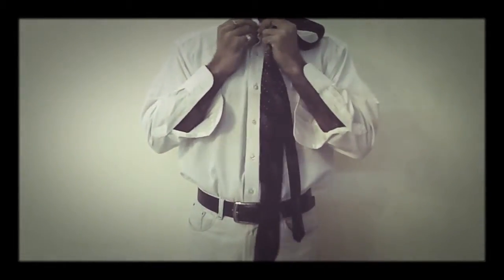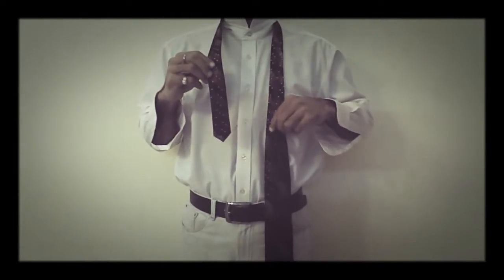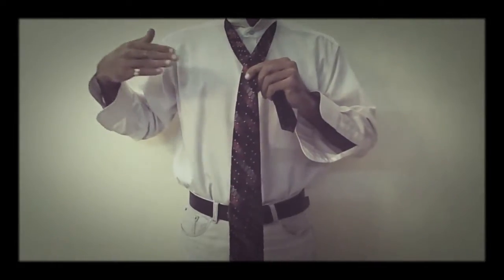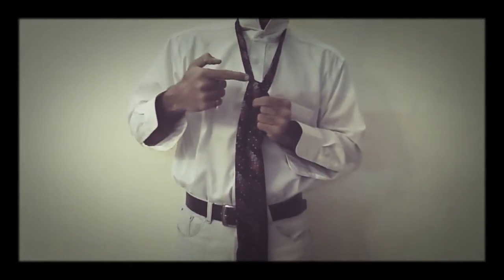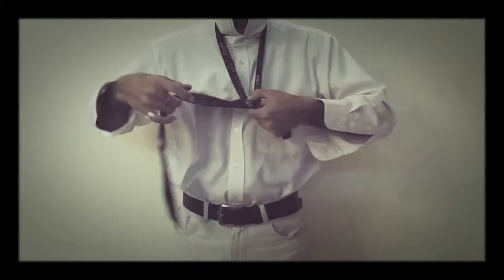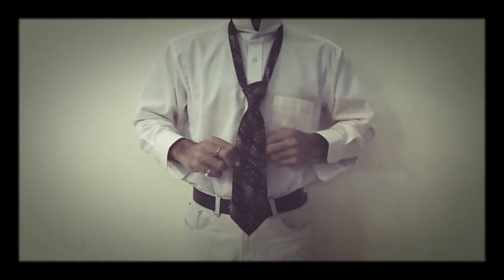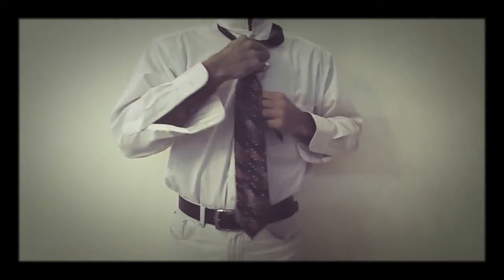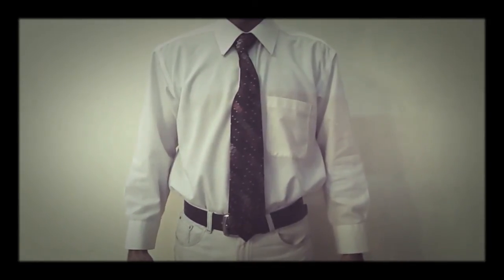How to tie a tie - IN WINDSOR STYLE with Two Folds Inside THICK KNOT (4 Easy Steps)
How to tie a tie - IN WINDSOR STYLE with Two Folds Inside THICK KNOT (4 Easy Steps) BEST FOR FORMAL WEAR

The first part of the Video deals with the Index and the contents of the video 0:03

First of all move your Collars Up  and Fix the Collar Button and then put the Tie 0:04
around the neck

There are two parts of the TIE:       (1)  The Broad Part  and  (2)  The Narrow Part  0:23

In this part of the video I have explained How to tie a tie in 4 FOUR STEPS       0:30

 STEP-1

In the STEP-1 – Cross the both parts of the tie i.e The Broad Part and The Narrow Part.  0:39

STEP-2

In the STEP-2 – Bring the Broad part of the tie upwards and put it inside the Cross from
behind and turn it towards the right side and stretch a bit or pull it.    1:06

STEP-3

In the STEP-3 – Again bring the Broad part of the tie upwards and put it inside the Cross from
behind and turn it towards the left side and stretch a bit or pull it.     1:26

STEP-4

In the STEP-4 --  Pull the Crossed broad part of the tie UPWARDS FROM BEHIND and put
It inside the GAP/FOLD/LOOP which has been created by crossing it.     1:44

Now pull the knot upwards and the Narrow part downwards until the knot reaches the collar.
                 IT’S BETTER TO WATCH IT